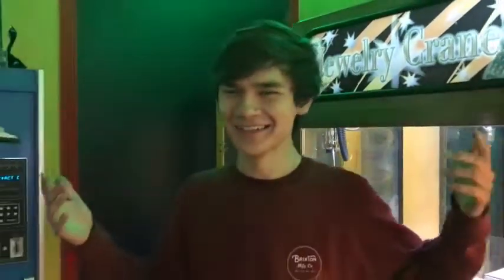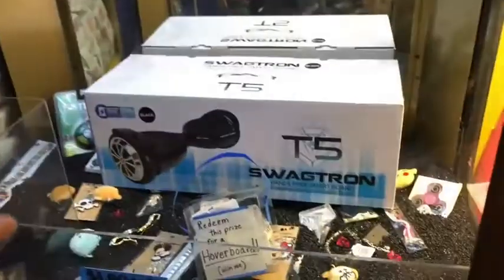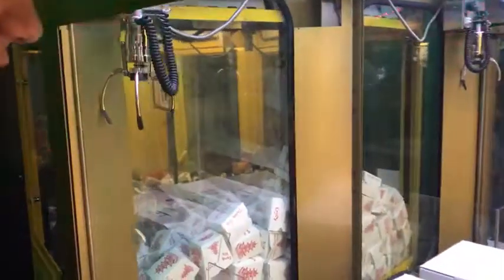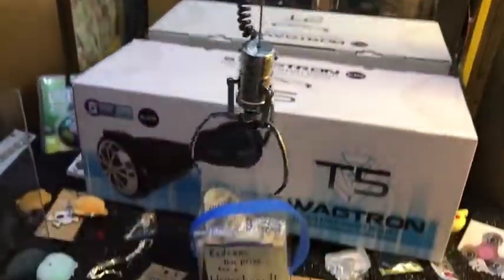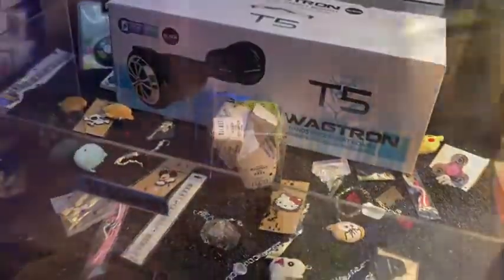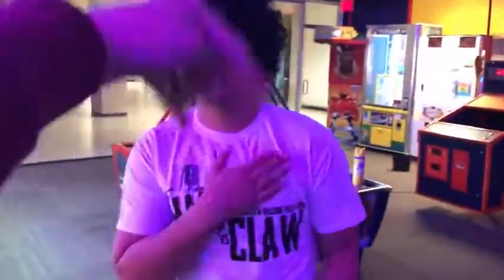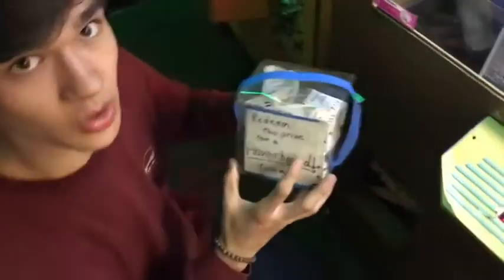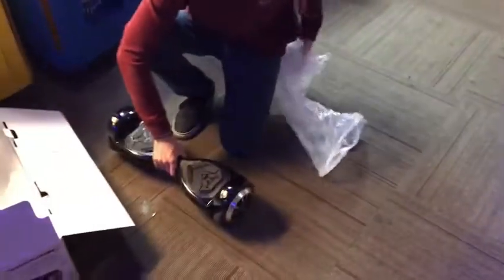WON a HOVERBOARD from this CLAW MACHINE!!!